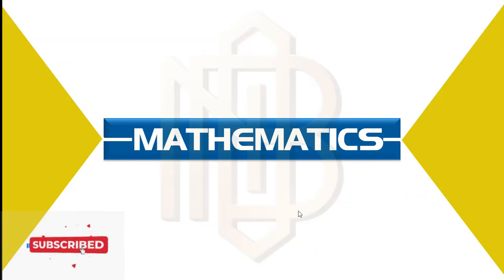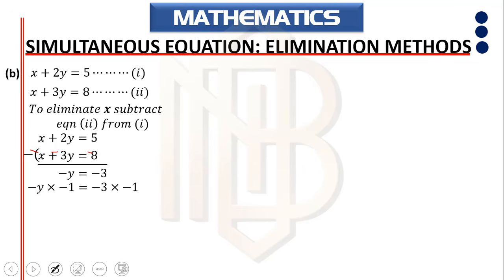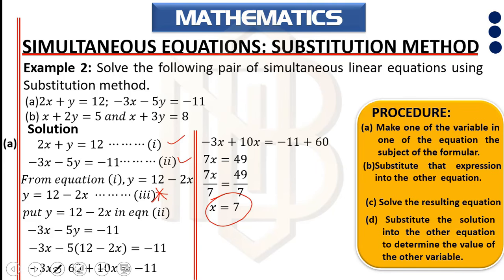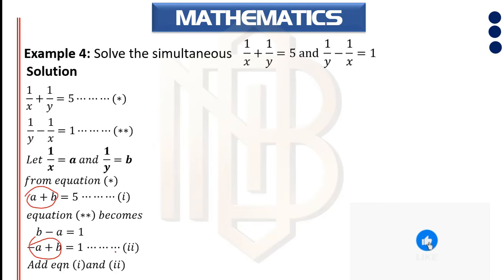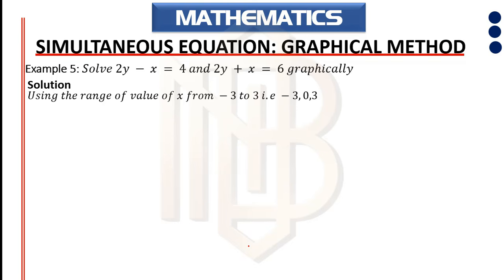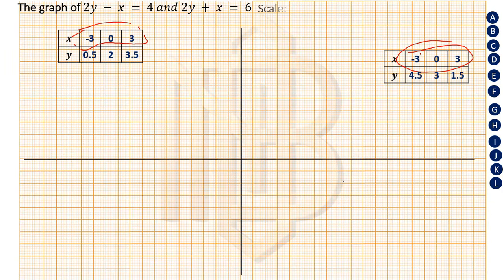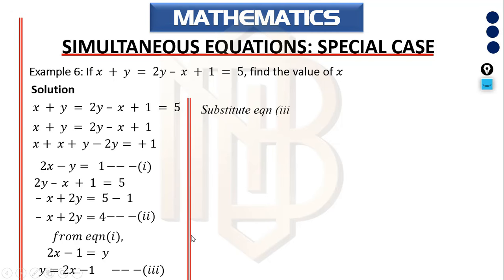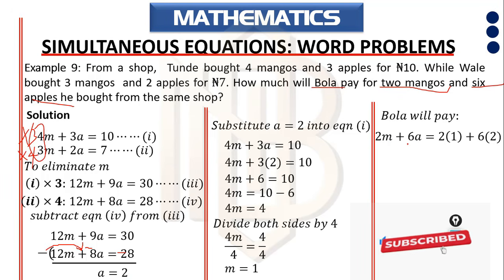SIMULTANEOUS EQUATIONS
The video contains methods of solving Simultaneous Equation including word problems leading to simultaneous equation.